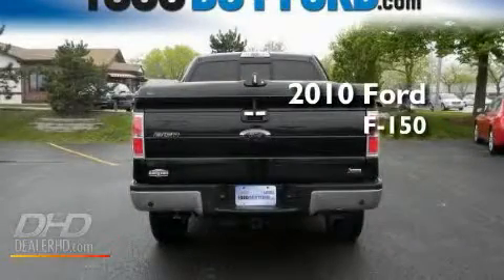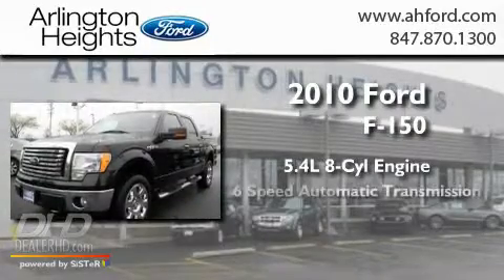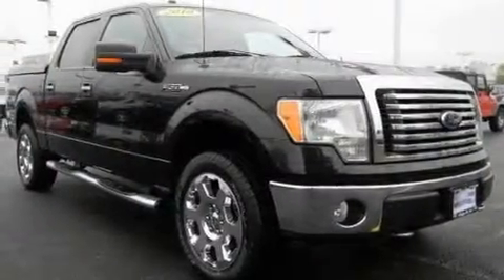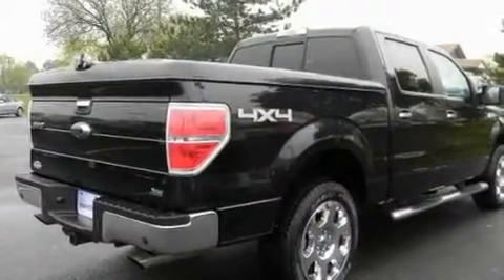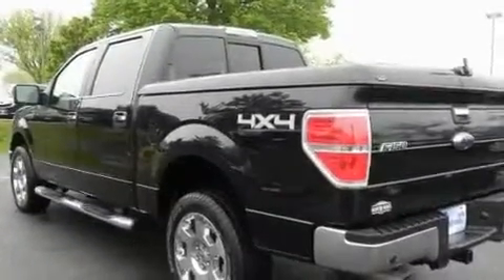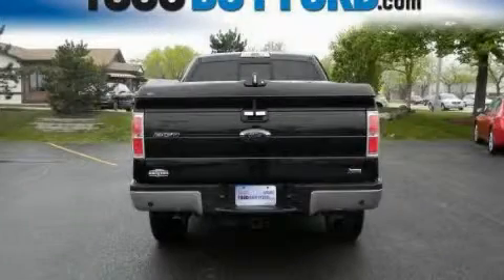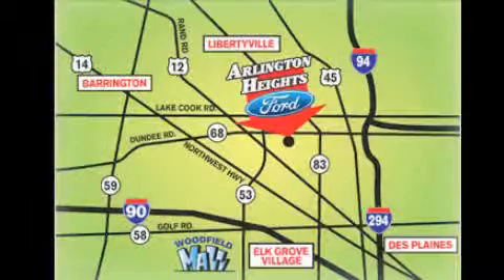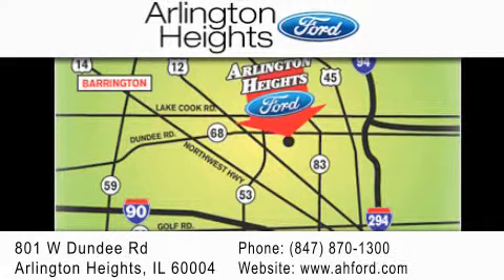2010 Ford F150 SuperCrew Arlington Heights IL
Year : 2010
 Make : Ford
 Model : F150 SuperCrew
 Engine : V8 Flex Fuel 5.4L
 Trans . : 6-Spd Automatic
 Exterior : Black
 Miles : 25,003
 Interior : Beige
 Stock : R115829A

 801 W. Dundee Road Arlington Heights, IL 60004
  , IL 60004

 2010 Ford F150 SuperCrew  IL